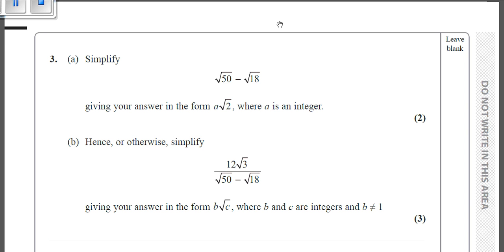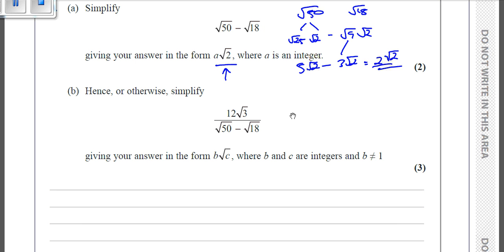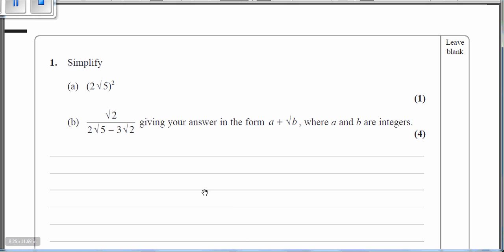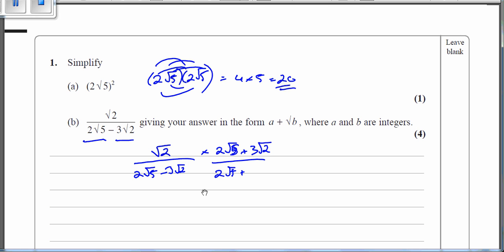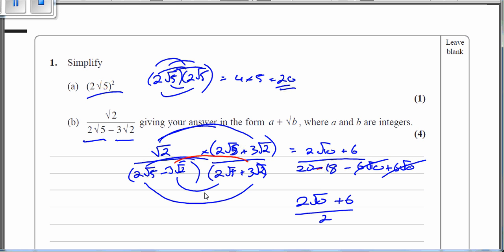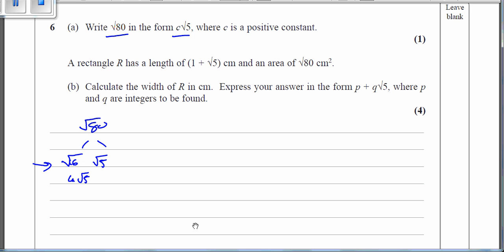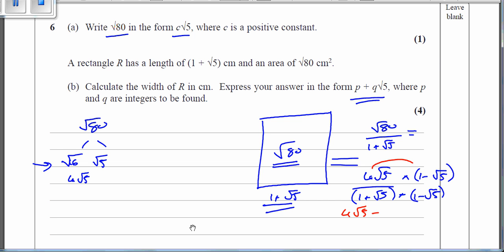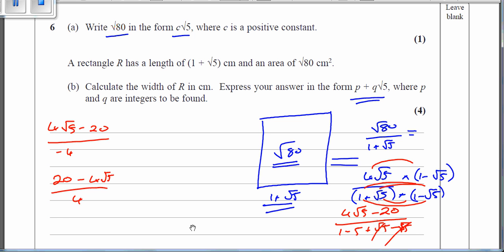RescorlaMaths Ultimate last minute C1 revision videos 2016 2015 2014 surds